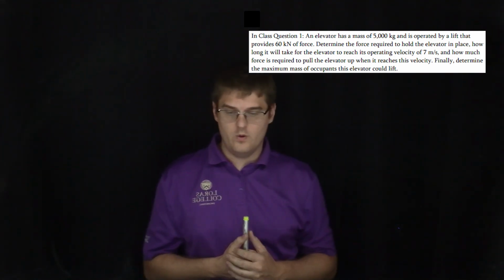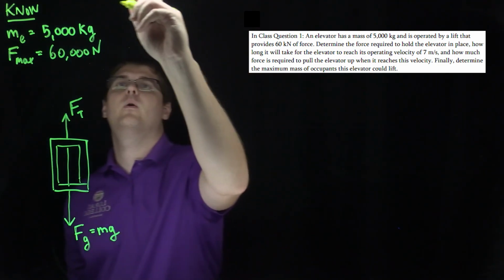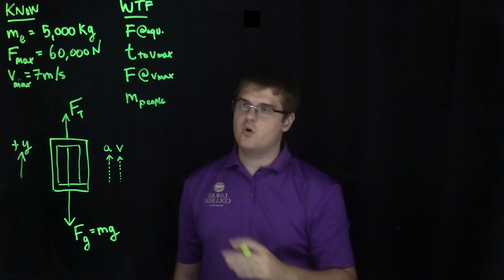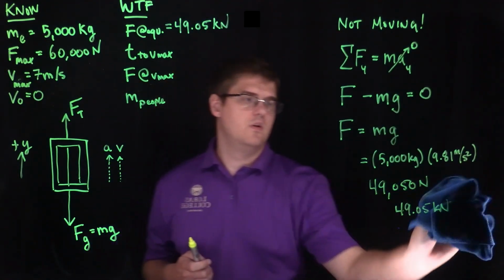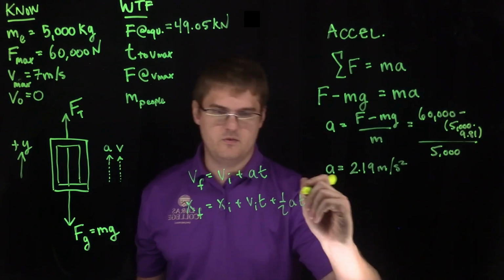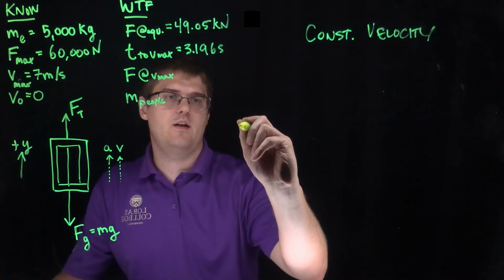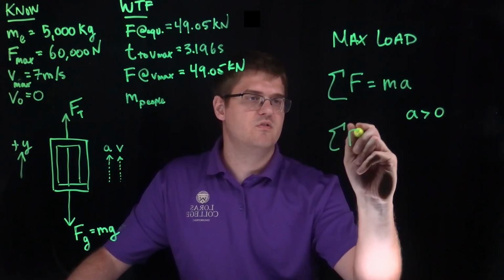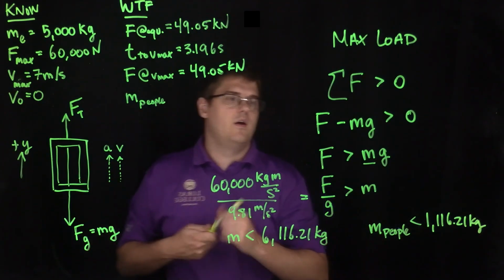1D Newtons Law Example Problem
Physics Example Problem:
An elevator has a mass of 5,000 kg and is operated by a lift that provides 60 kN of force. Determine the force required to hold the elevator in place, how long it will take for the elevator to reach its operating velocity of 7 m/s, and how much force is required to pull the elevator up when it reaches this velocity. Finally, determine the maximum mass of occupants this elevator could lift.